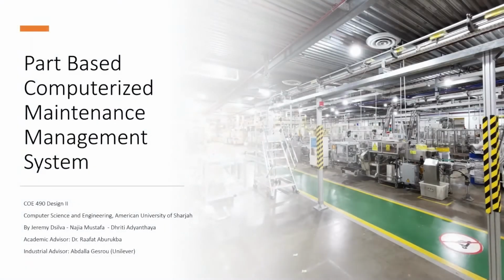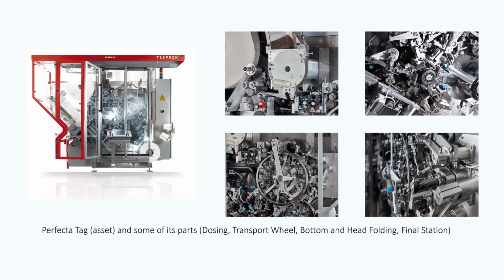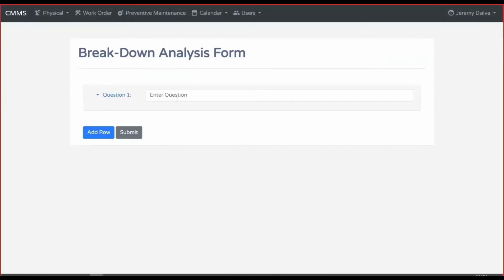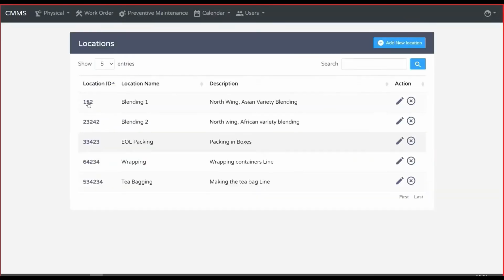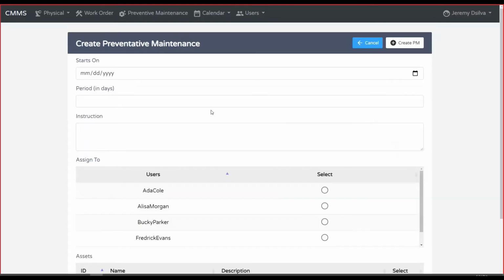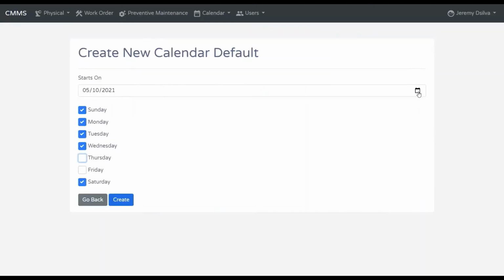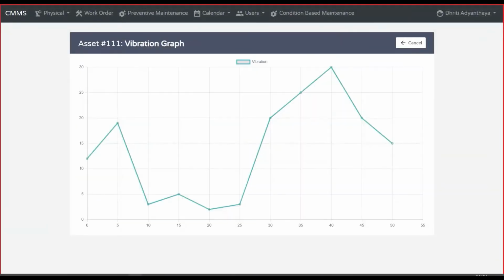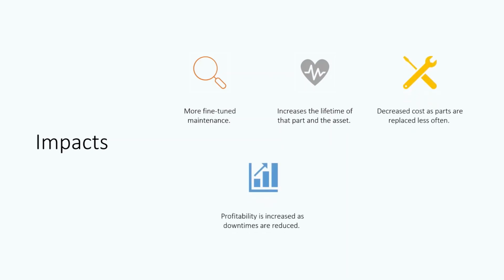CMMS || JNDR - AUS Senior Design - Jeremy Dsilva, Najia Mustafa, and Dhriti Adyanthaya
Najia Mustafa, Dhriti Adyanthaya, and my Senior Design Project at the American University of Sharjah.

Academic Advisor: Dr. Raafat Abu-Rukba
Industrial Advisor: Abdalla Gesrou

Special thanks to Sarah Al-Dulaimi for doing the voice-over.